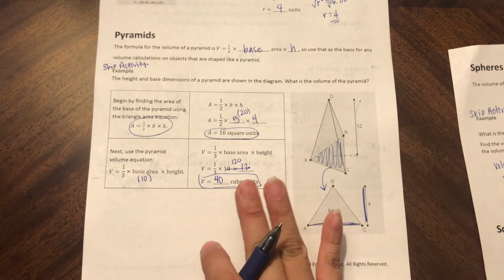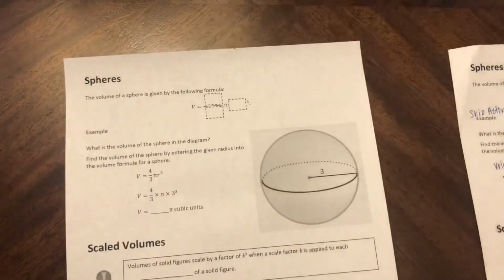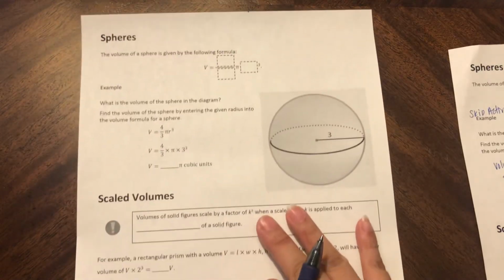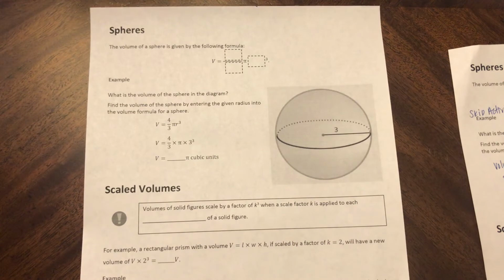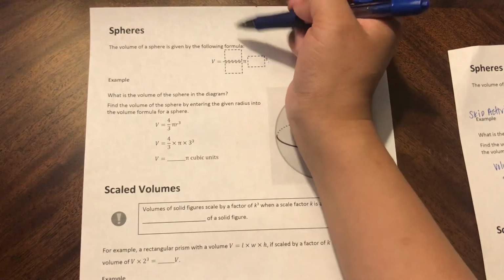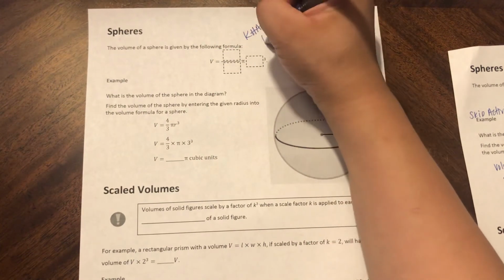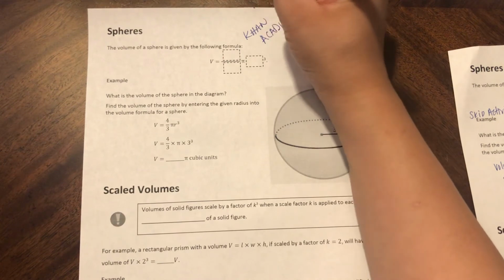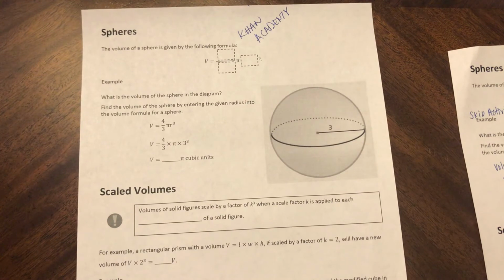Geom- Using Volume Formulas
Edmentum Guided Notes